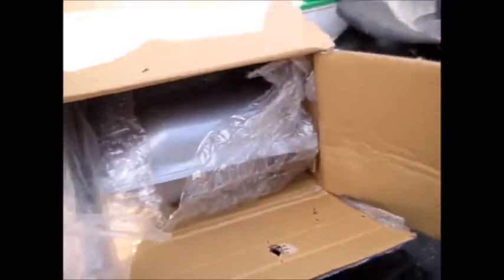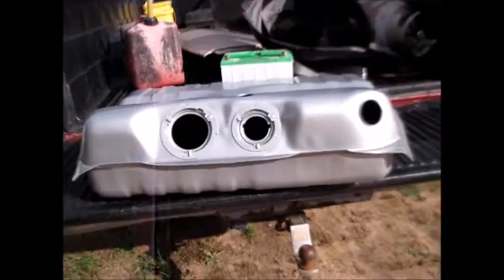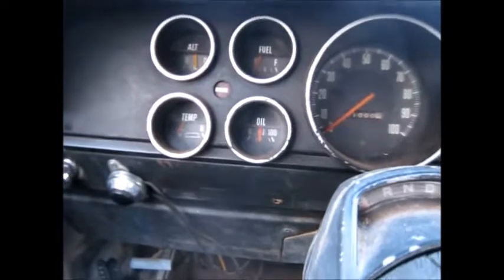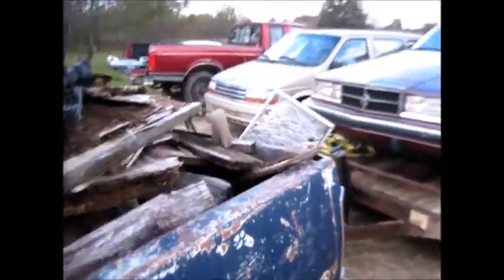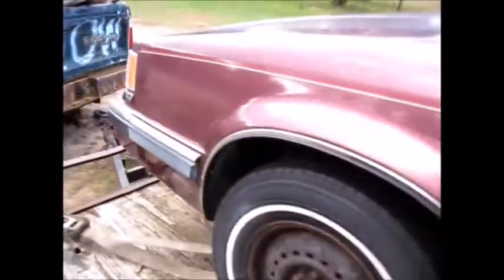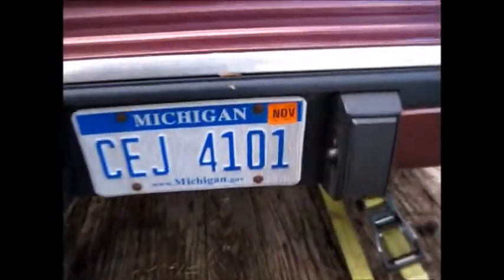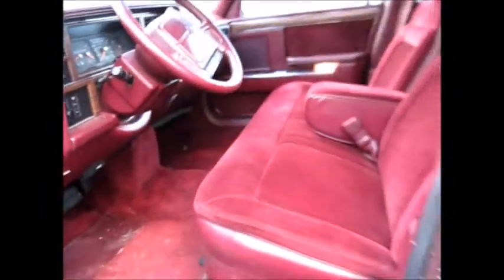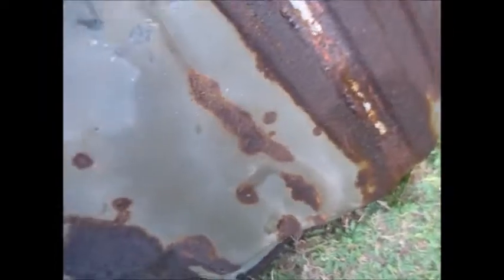91 Dodge Dynasty Rescue. What will its fate be?? Part 2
In Todays Episode we are going to discuss repairs and what the future may hold for this little dodge. It seems to be a good fit here and theres a good chance this will be the new command car for DereksGarage. We dig a little deeper into the cars issues and we get started on the fuel system.